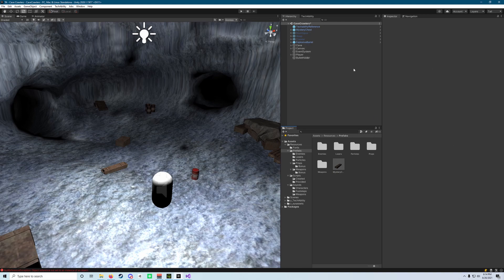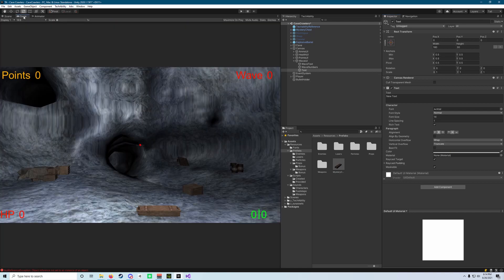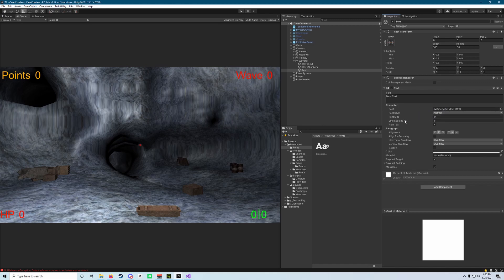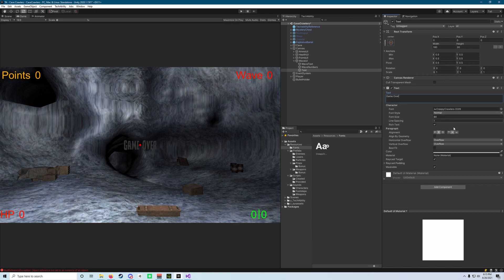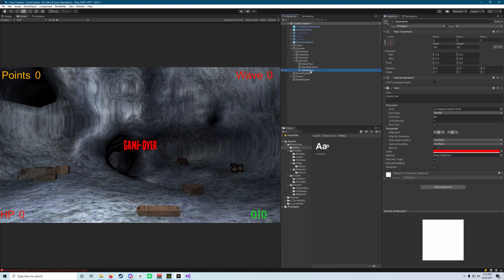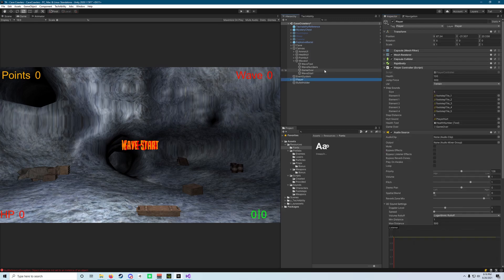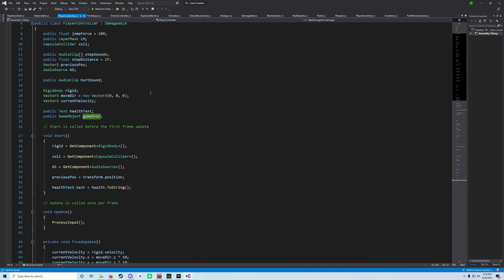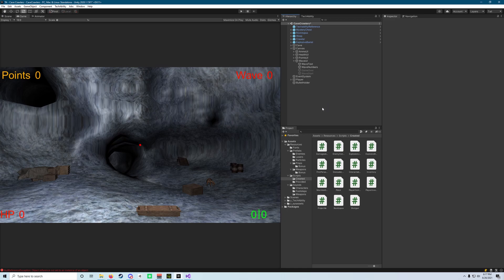Techability Cave Crawler Week 4- Step 5 Wave and Game Over UI